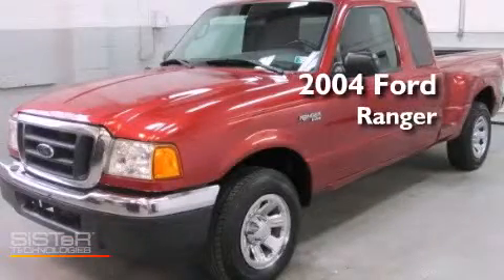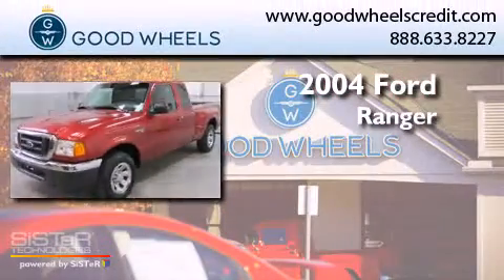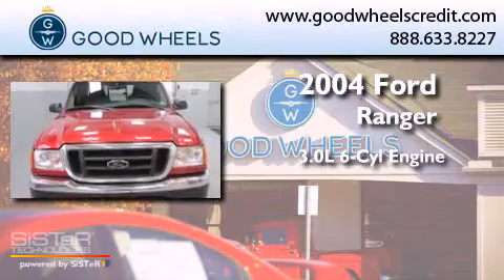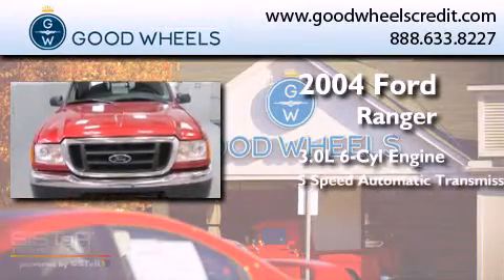2004 Ford Ranger Ellwood City PA 16117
We have been honored to serve the Ellwood City PA area , we promise that your experience at our dealership will exceed your expectations ! Year : 2004 Make : Ford Model : Ranger Engine : Gas V6 3.0L/182 Trans . : Automatic Exterior : Bright Red Miles : 139,658 Stock : R1481 Good Wheels Credit 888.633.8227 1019 Lawrence Ave Ellwood City , PA 16117